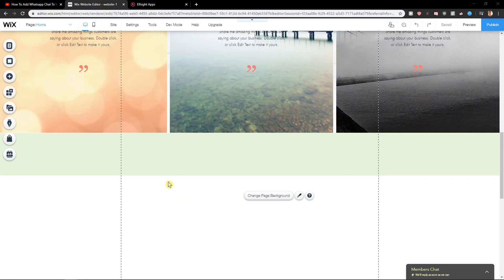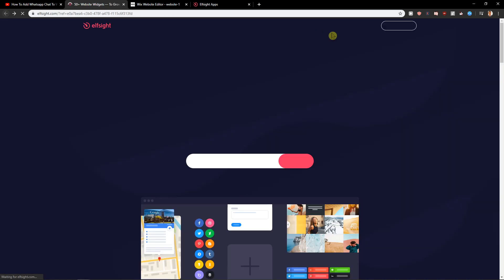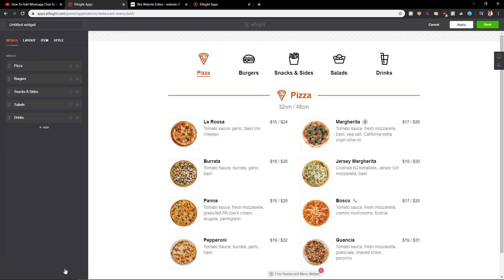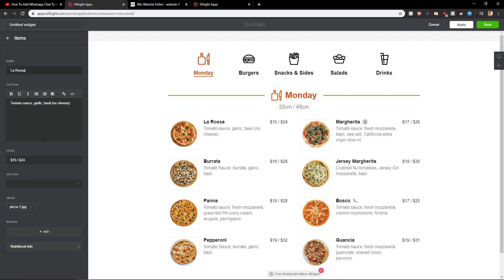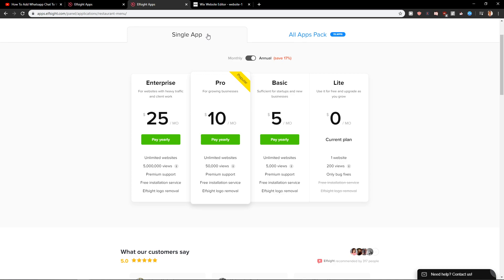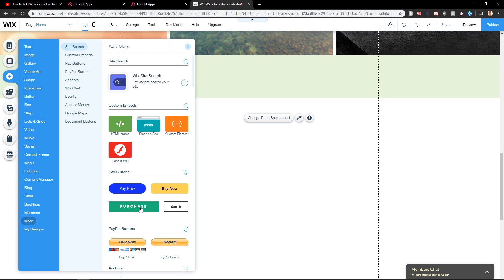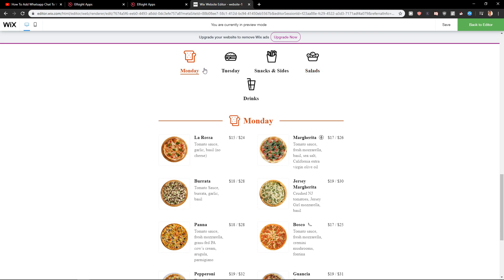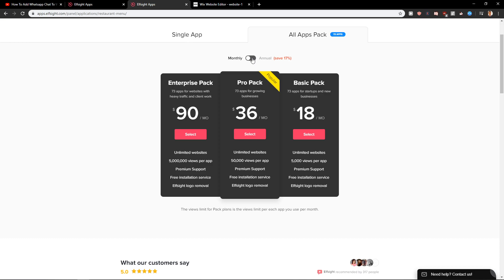How To Add Restaurant Menu In Wix